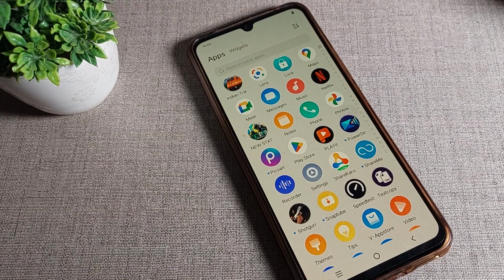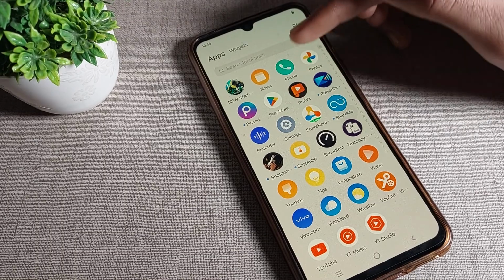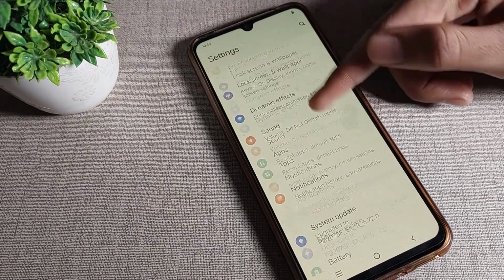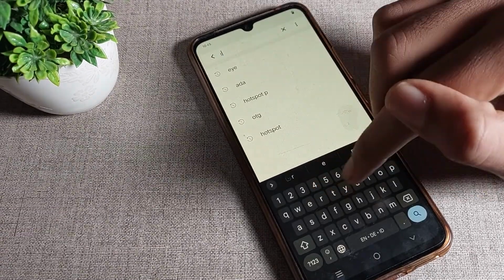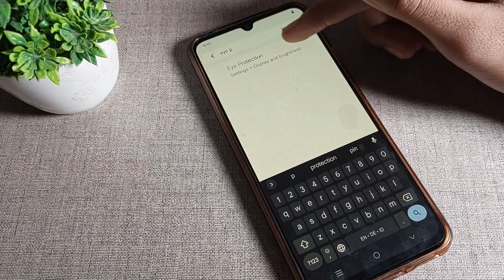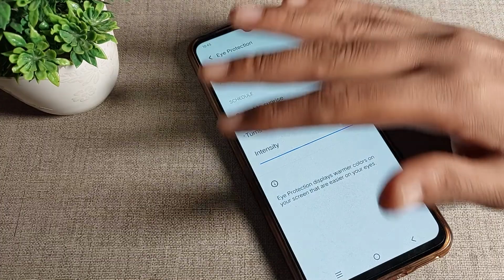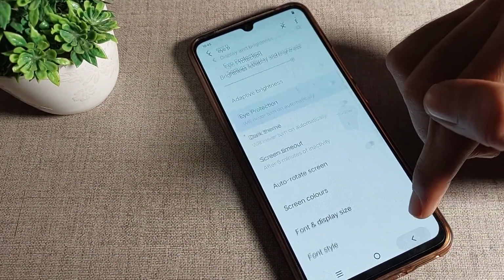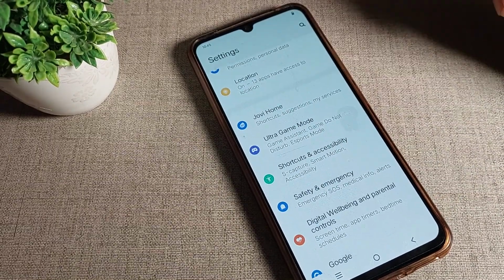vivo y22 eye protection mode, how to disable eye protection mode